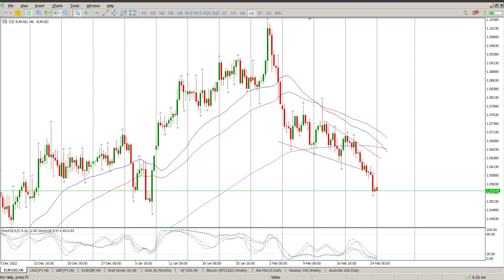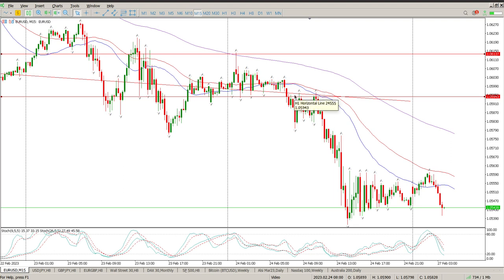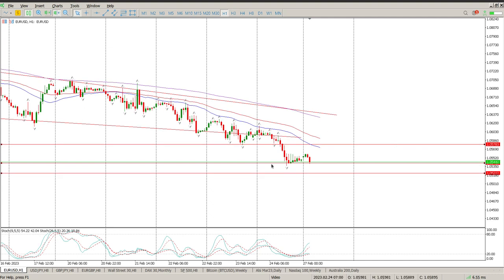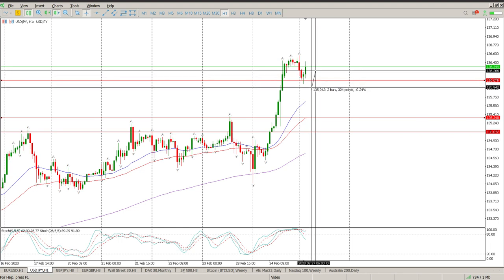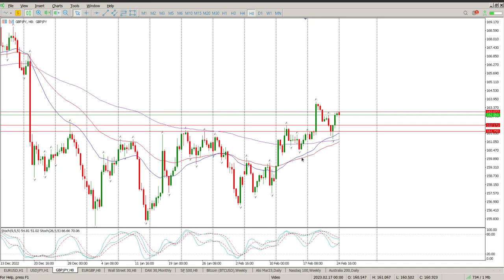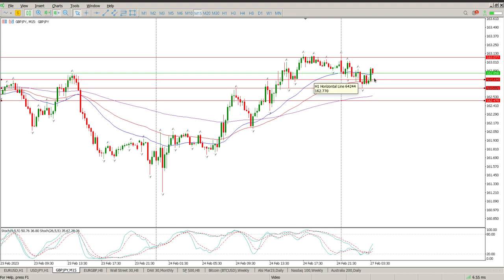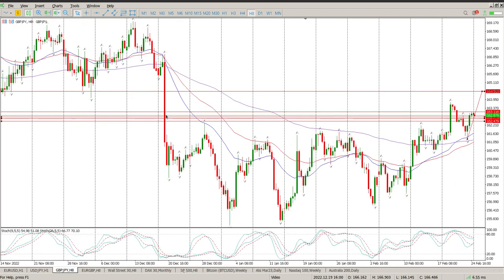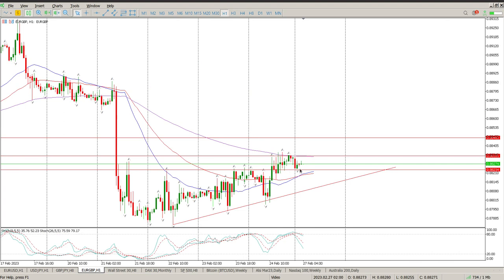EUR/USD Forex Today 27February 2023 Day Trade Setups and Daily Technical Analysis. Learn to trade